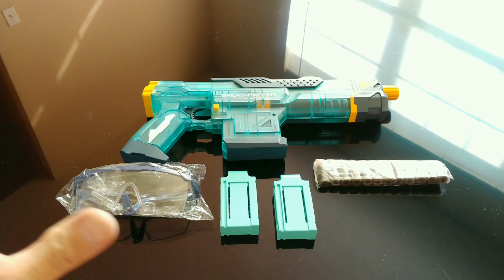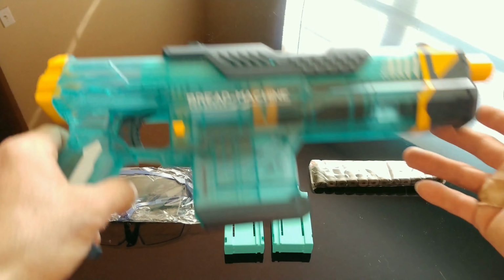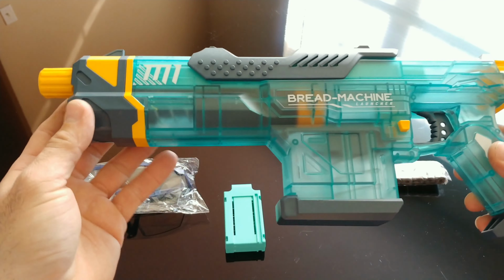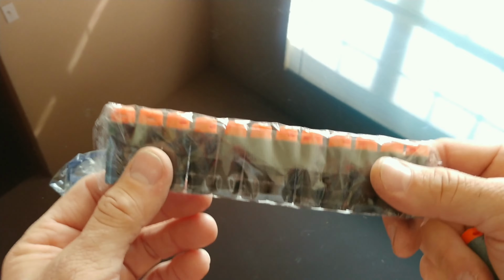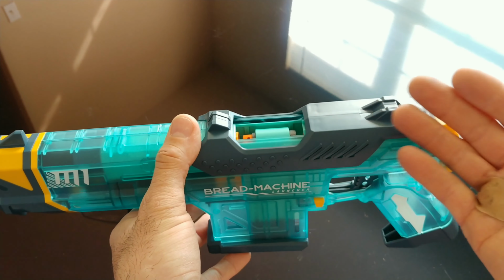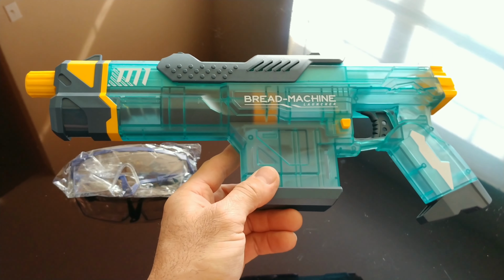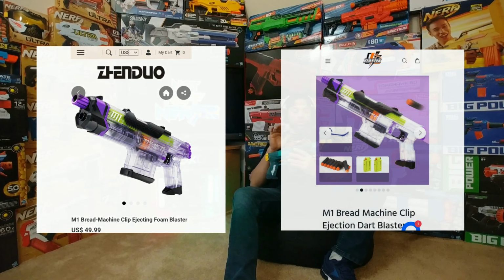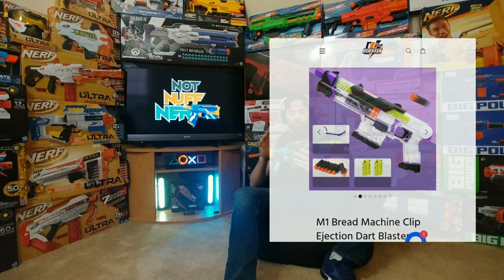Zhenduo™ M1 Bread Machine | Full Review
Black Friday special from Biu Blaster. The rest is history. I want to know your thoughts!